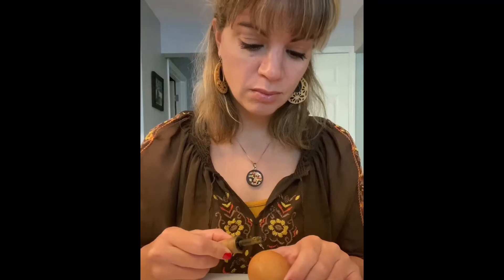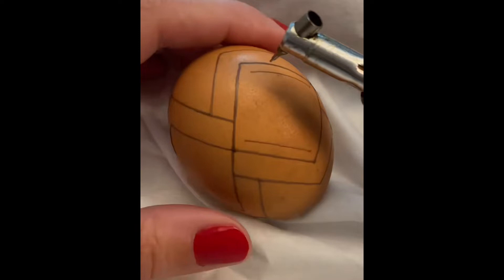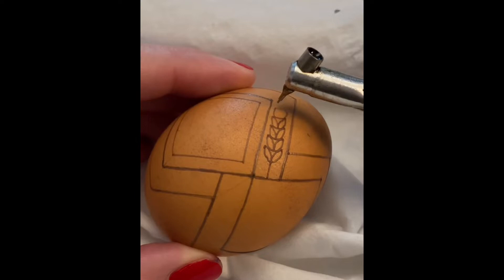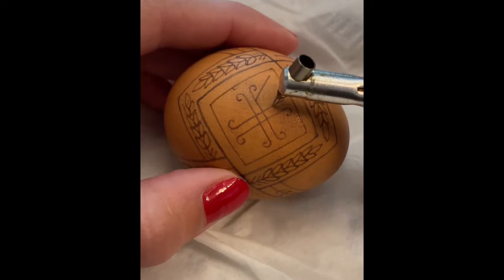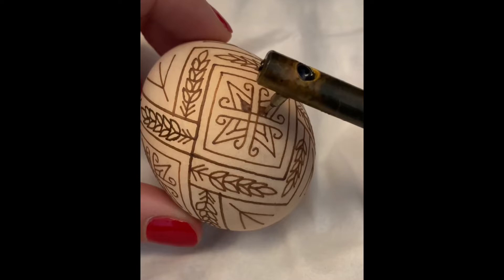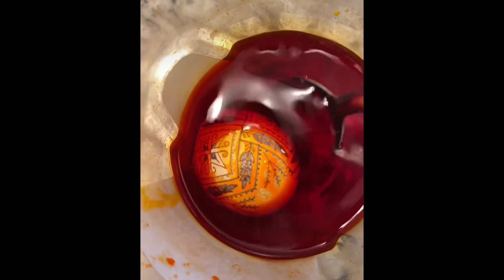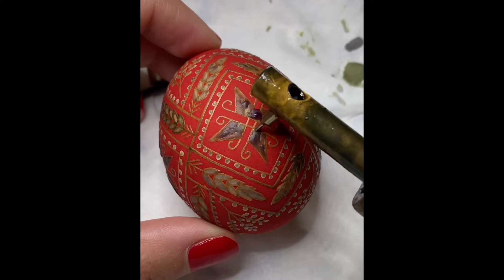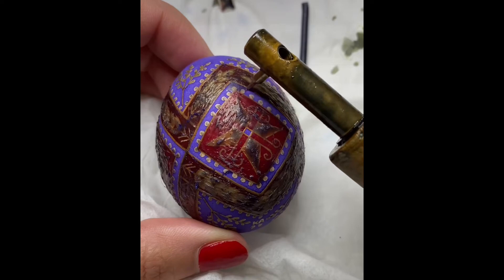Brown Egg Pysanky, a traditional slavic folk art.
Today I transform a brown egg into a beautiful pysanka celebrating the change of summer to fall.